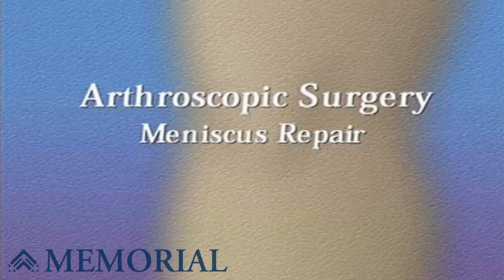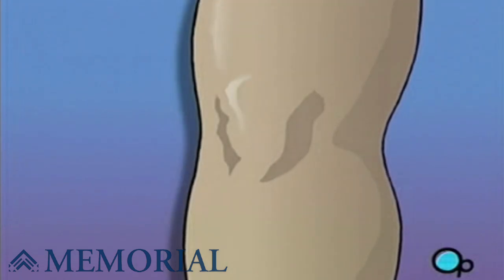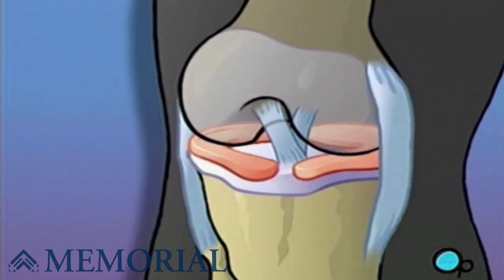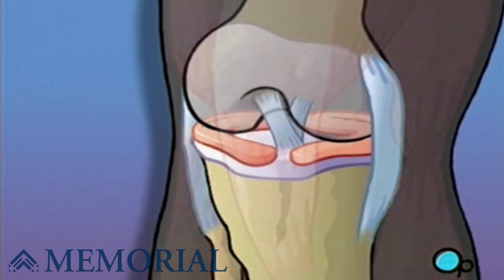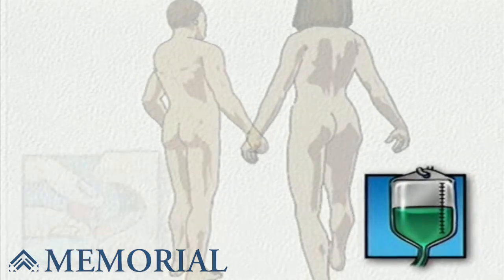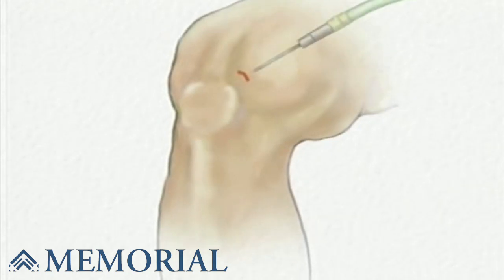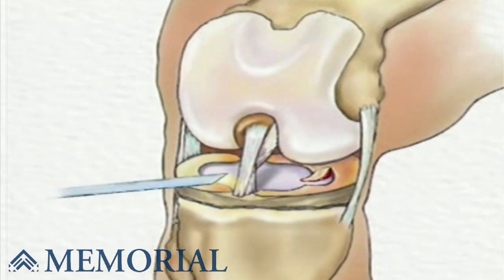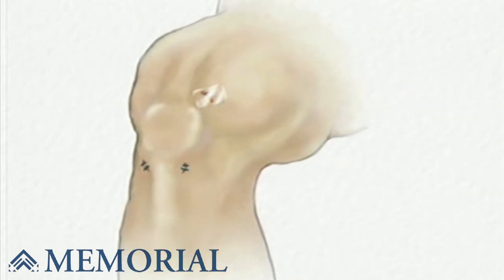Arthroscopic Meniscus Repair of Knee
Your doctor has recommended that you have arthroscopic surgery in order to repair a torn meniscus in your knee. But what does that actually mean?

The knee is one of the most important and one of the most complex joints in your body.

Let's take a look at the way the knee is put together. The femur, or thigh bone, meets the tibia to create a flexible joint called the knee.

Helping to stabilize the knee are flexible bands of tissue called ligaments.

Protecting the bony surfaces that rub together, are pads of tissue called cartilage.

Cartilage acts like a cushion. Without it, every time you bend at the knee, you would cause the major bones of the leg to grind together.

The meniscus is cartilage that not only protects the bone, but also acts like the leg's shock absorber.

Twisting or bending the knee during sports or even normal activity can damage the meniscus.

Symptoms include swelling, restricted movement, pain and even the inability to stand on the effected leg.

In the operating room, a nurse will begin preparation by clipping or shaving your leg.

The surgeon will then apply antiseptic solution to the skin around the knee...

... and then place a sterile drape around the operative site.

Before your doctor can insert the arthroscope,

the surgical team will inject a clear fluid into the joint. This fluid will inflate the interior space, and will help your doctor by providing an unobstructed view.

Once in place the arthroscope...

will provide video images ...

so the surgeon can insert the instruments through one or more small openings.

After inspecting the extent of the damage to the meniscus, your doctor will repair the meniscus with tiny staples,

...or remove it altogether.

Finally, all the instruments are withdrawn...

and the clear fluid is allowed to drain from the knee.

Following surgery, sterile dressings are applied. To aid in healing, your knee may be stabilized with a brace and you will be encouraged to use crutches during the recovery process.